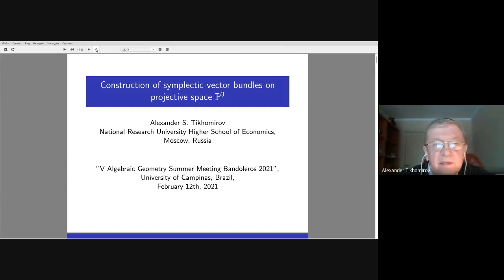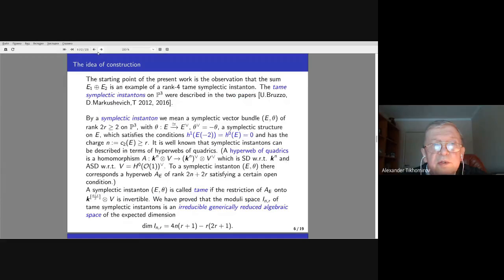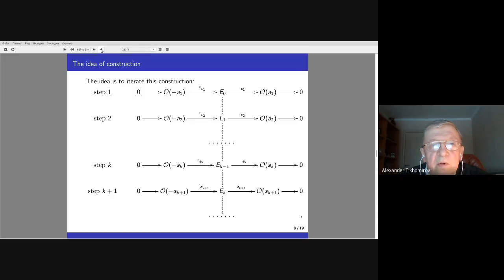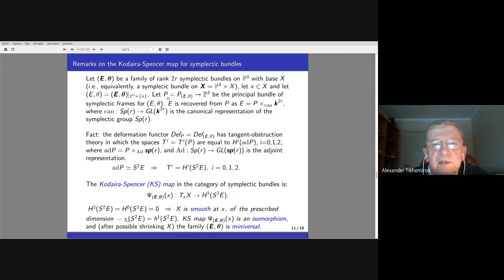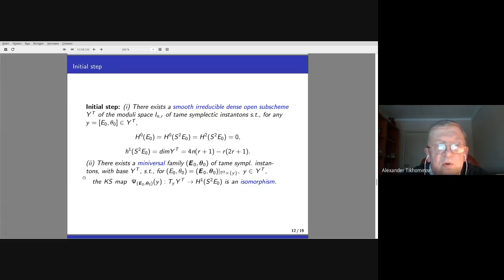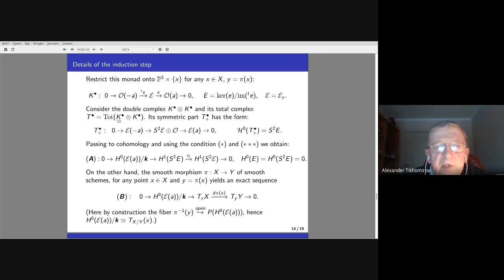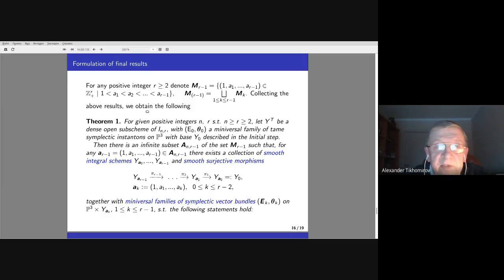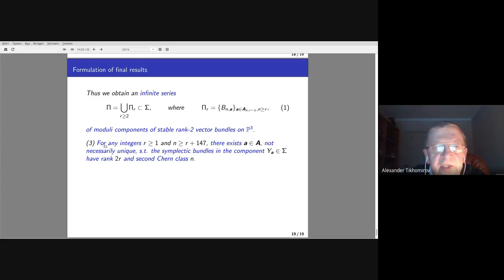Bandoleros V: Construction of symplectic bundles on projective space P3 - Alexander Tikhomirov